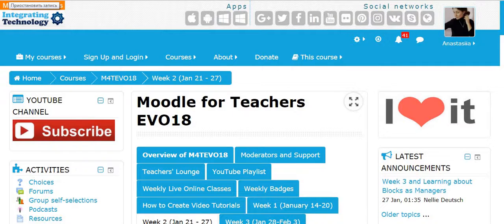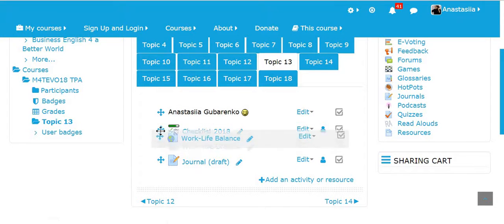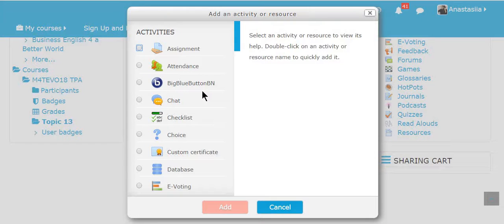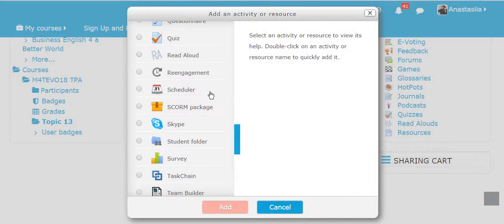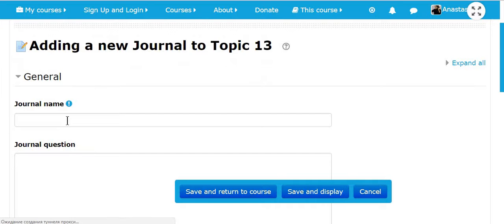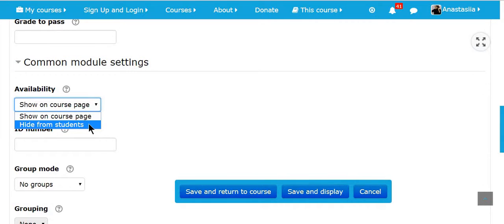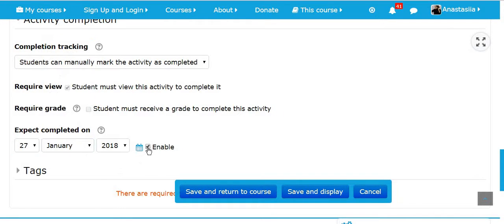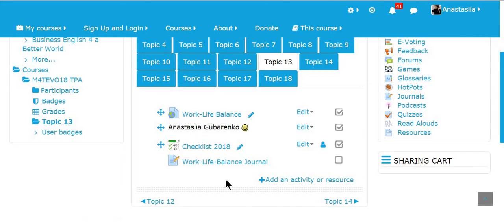TPA activity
Moodle, TPA activities